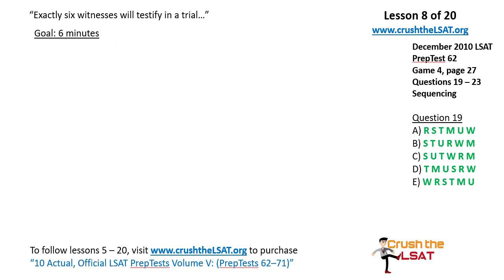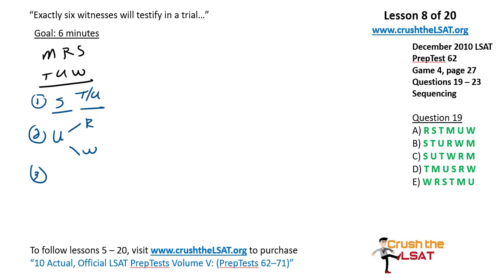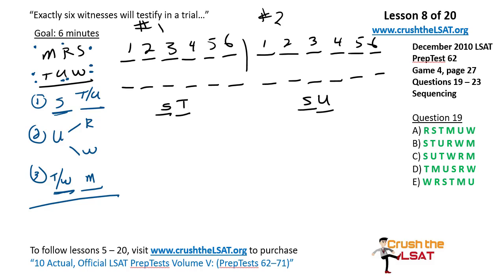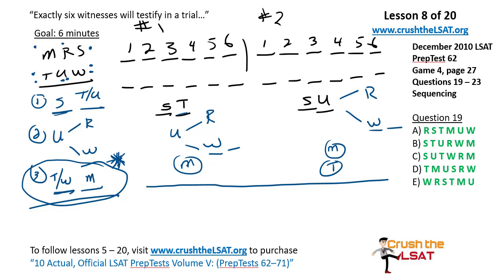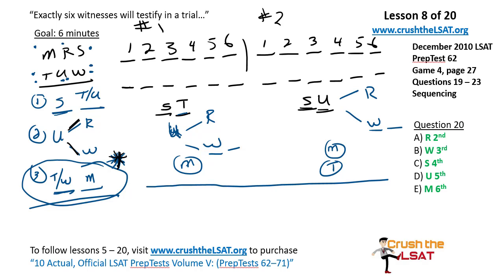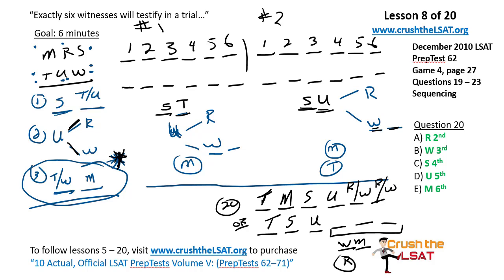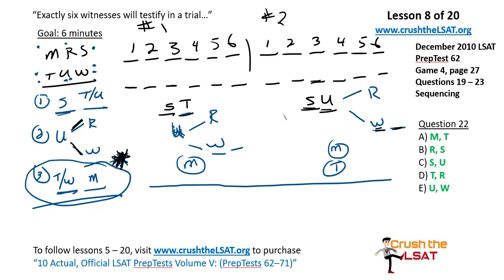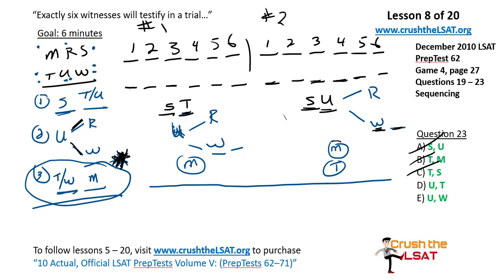Logic Games Lesson 8 of 20 (December 2010 LSAT): Exactly six witnesses will testify in a trial...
Click here to purchase "10 Actual, Official LSAT PrepTests Volume V: (PrepTests 62–71)"

PrepTest 62